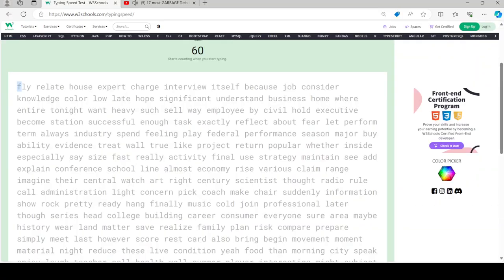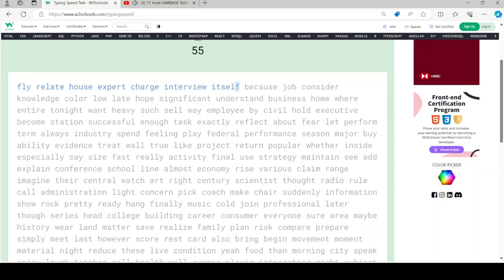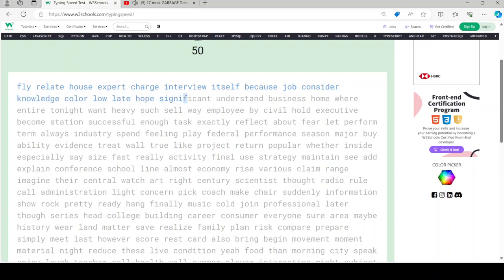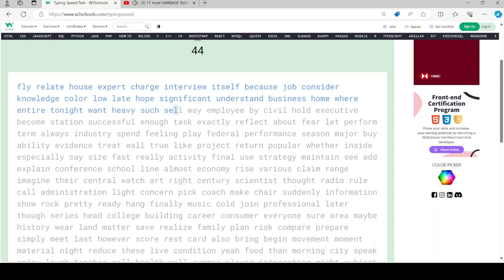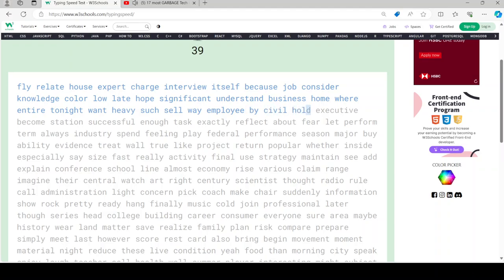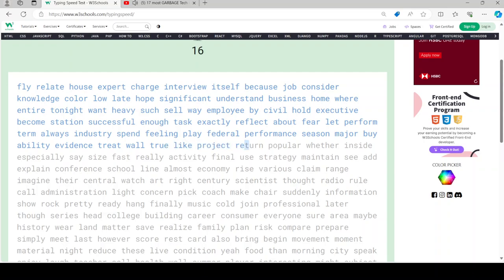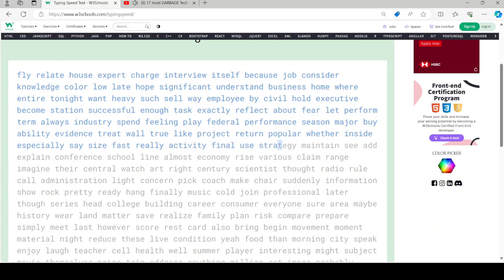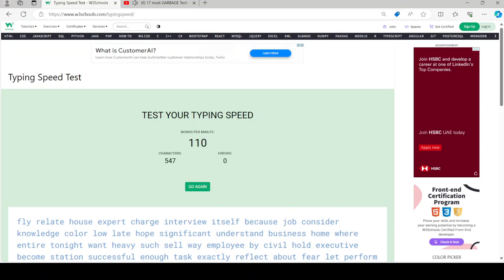110 words per minute.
Got another run of 110 words per minute.